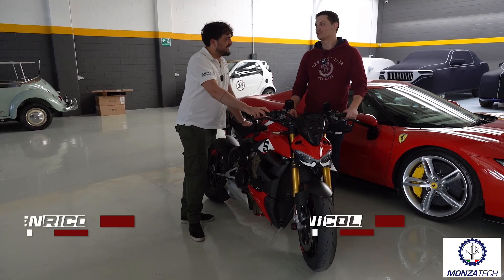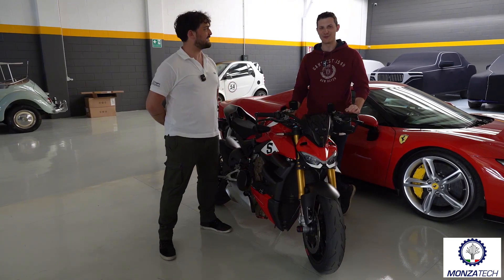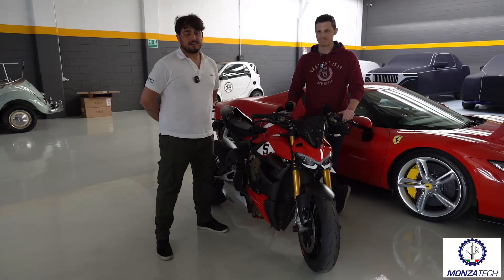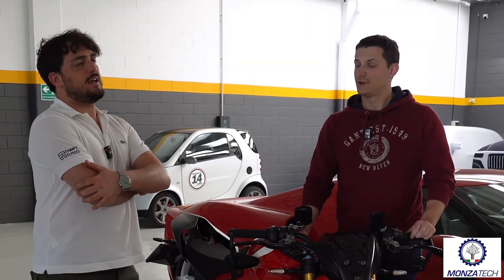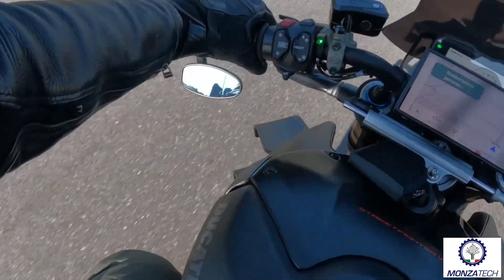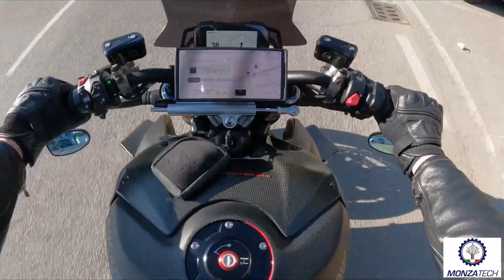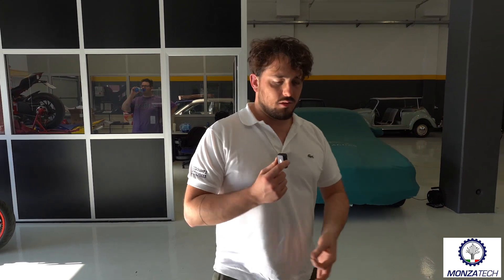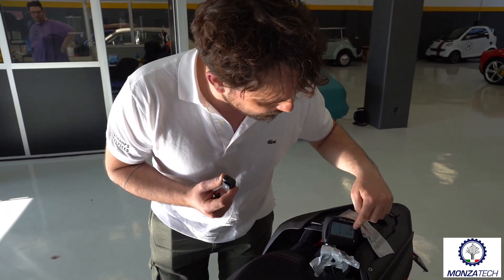MONZATECH SOLVES OVERHEATING PROBLEMS… LET’S SEE HOW !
Two customers came to us with the same issue: their Ducati Streetfighter V4S is overheating!
Discover what makes our system unique and effective, how it improves thermal management, and who we are at Monzatech — an Italian company specialized in innovative cooling solutions for high-performance motorcycles.

-Technical explanation

-Solutions for the Ducati Streetfighter V4S (and more)

📌 Follow us for more technical content, real testimonials, and updates on our kits!